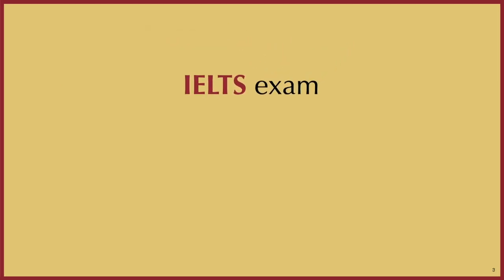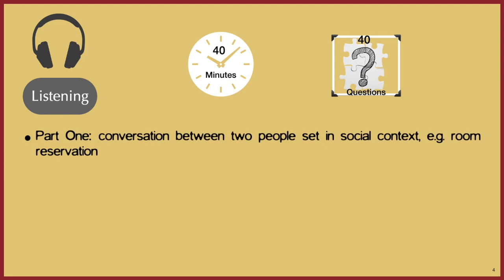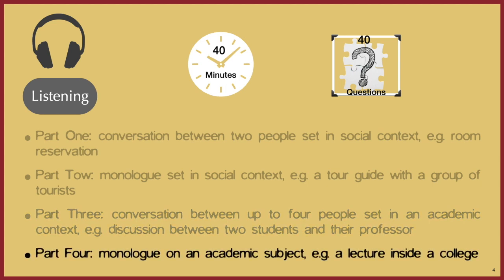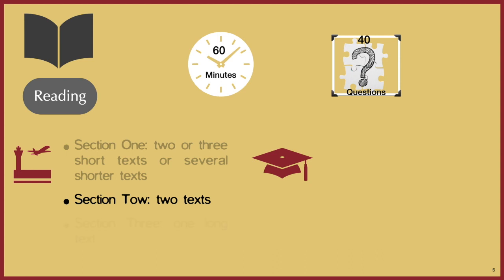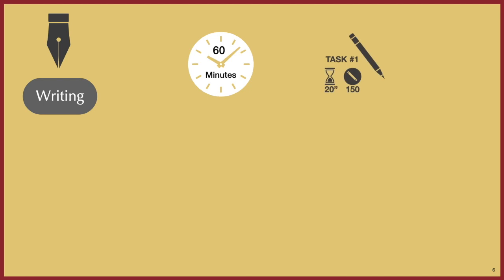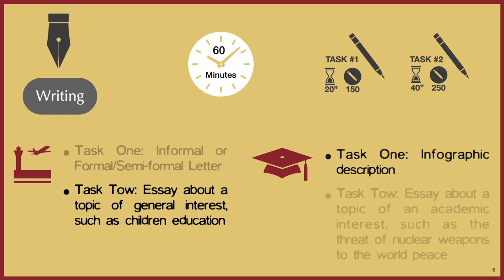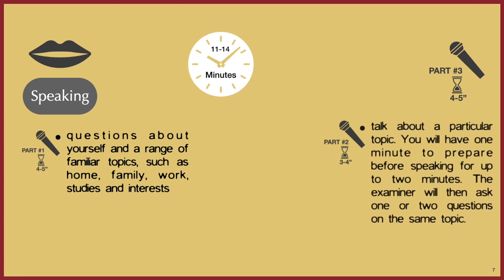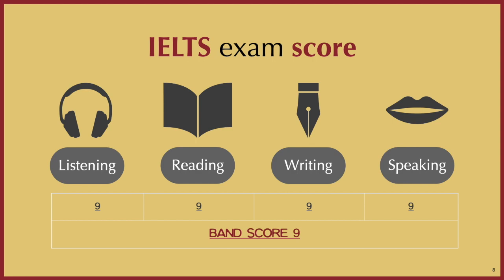Understanding IELTS test Format 2021 | for beginners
To start the preparation for IELTS, you have to fully know the exam FORMAT. This helps you get full orientation of the 4 Exam Sections: Listening, Reading, Writing and Speaking.

Join RAM™ Family on YouTube to be continuously updated about not only the IELTS exam, but also a bunch of other international tests like TOEFL, GRE, GMAT, PTE, OET. We share top test tips, tricks, tactics, and strategies that could empower you to achieve the score you aim at.

N.B. In 2021, the total test time is 2 hours and 45 minutes. On the exam day, you're gonna be presented with the Listening, Reading, Writing, and you have to complete them with no breaks in between. However, the Speaking section, can be completed up to a week before or after the other three sections. Your test centre will advise.

This is link to
RAM™ video about the differences between IELTS and TOEFL iBT